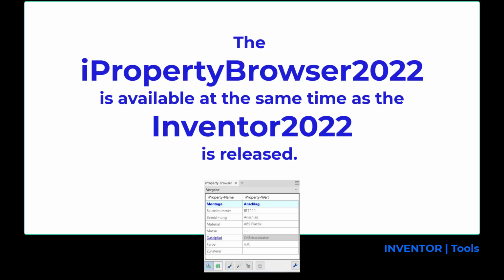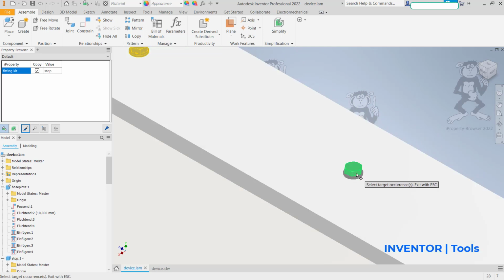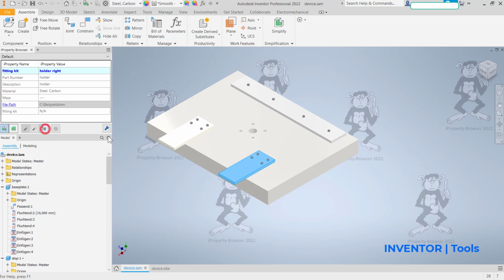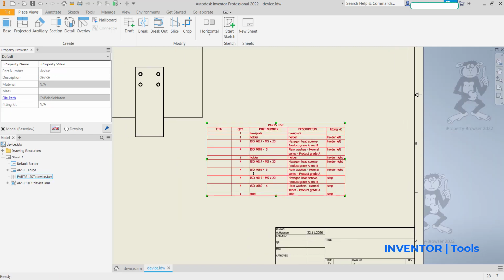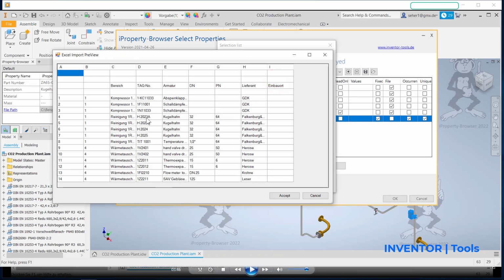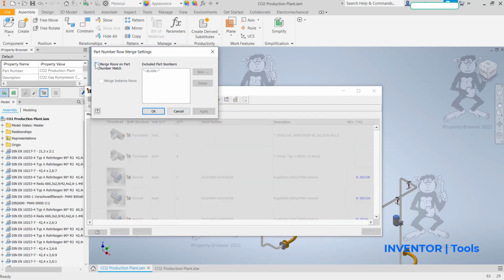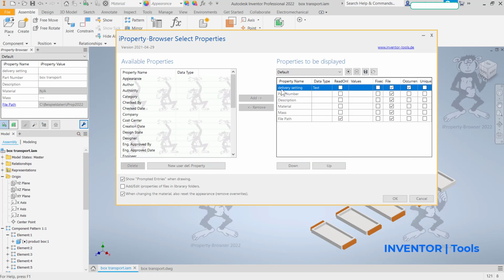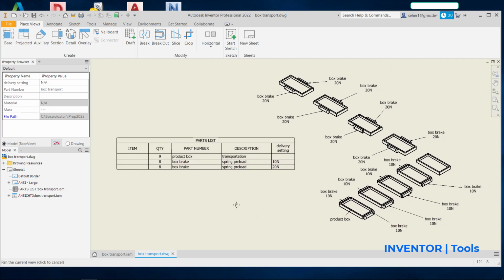GDK iProperty-Browser 2022 ENG [Unleash Instance Properties in Inventor 2022]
The iProperty-Browser 2022 also supports instance properties in addition to the file-based properties (iProperties). In an assembly it’s possible to manage same components (same files) with different properties – the instance properties.

The iProperty-Browser functions „brush“ , „search“ , „list import“ and „ fixed and unique values“ optimize the new feature of Inventor 2022.

Support for the following areas of application (Potential use cases)
- TAG numbers in plant construction
- Combine fitting kits in part lists
- Equipment identifier (mechatronic part lists)
- Location information in sensor / actuator lists
- Default settings of equipment
- Risk assessment / hazard analysis
- Maintenance and lubrication schedule

0:28 divided part list (fitting kit)
configuration and creation of the instance property with value
3:12 configuration (assembly) bill of materials with instance properties,
configuration (drawing) part list
05:08 example plant construction (unique TAG-numbers in an assembly)
06:16 configuration (assembly) of the list of availables TAG numbers – here Excel import
08:19 configuration (drawing) ballon with position and TAG number
09:02 transport of boxes with brake units. Managing the delivery setting of 10N (iProperty) spring reload with the needed 20N (instance property) in the cross transport.

German Homepage: inventor-tools.de (english version coming soon)